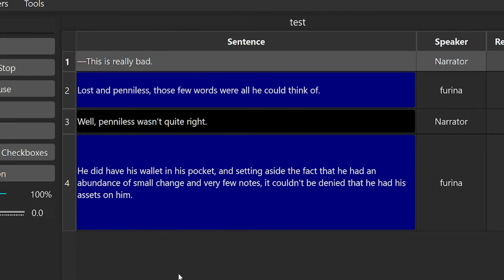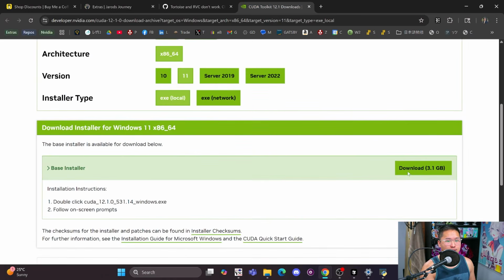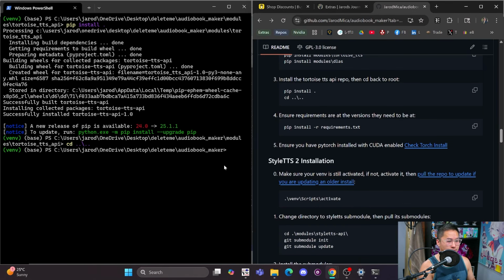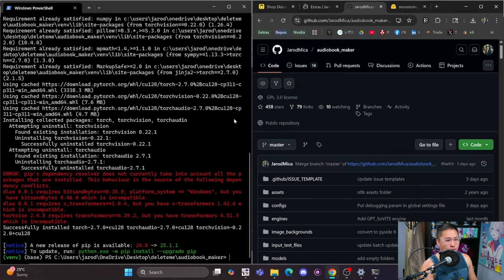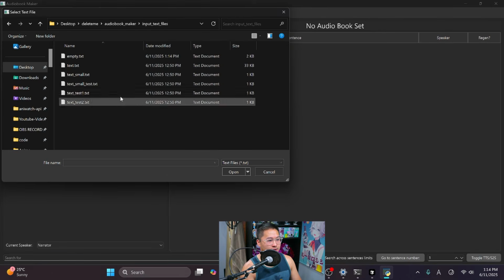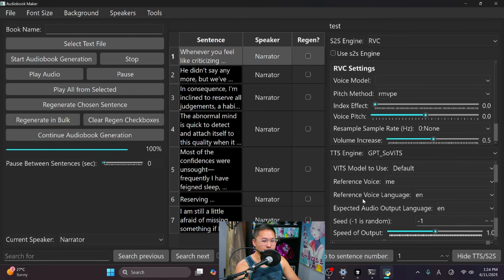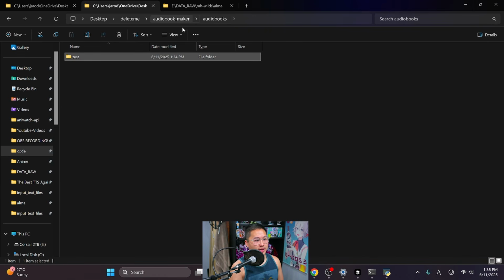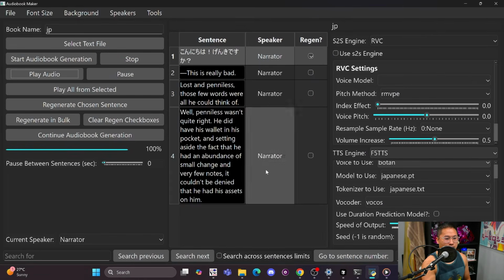Installing Local AI Audiobook Maker with Multi-Speaker Narration